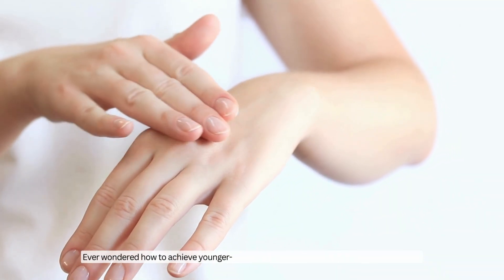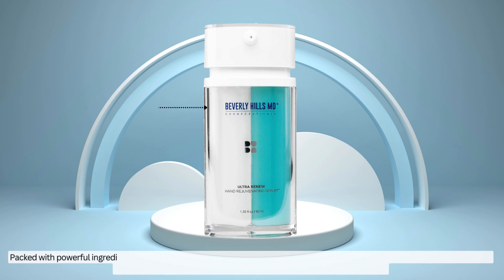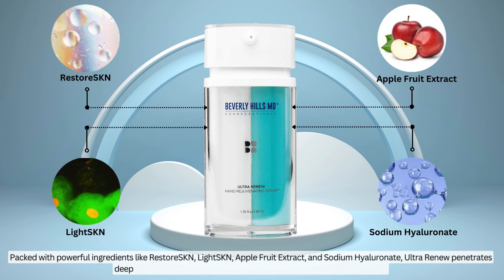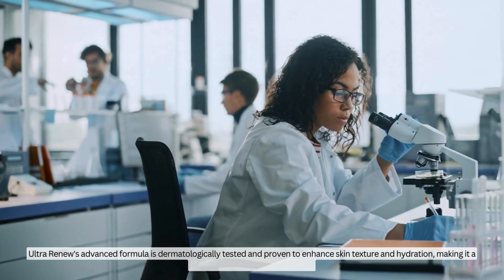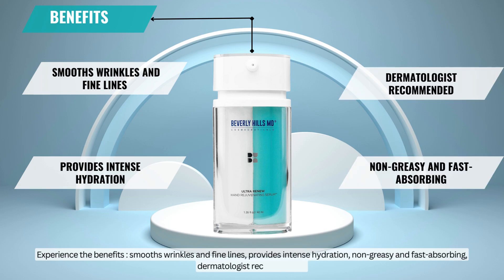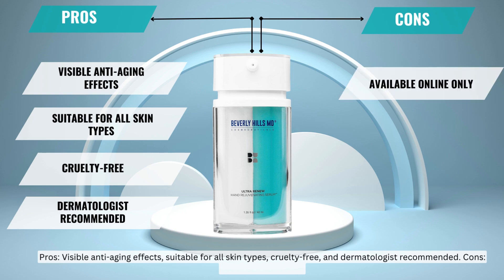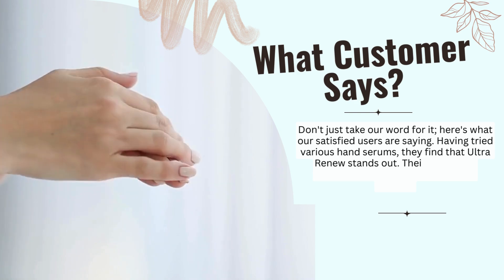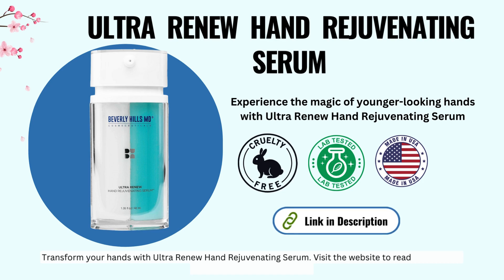✨ Transform Your Hands with Ultra Renew Hand Rejuvenating Serum | Ageless Elixirs 🤝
✅ Do you dream of having younger-looking hands? Discover the magic of Ultra Renew Hand Rejuvenating Serum by Ageless Elixirs! This amazing serum is designed to restore the youthful glow and softness to your hands, targeting wrinkles, fine lines, and age spots. Packed with powerful antioxidants, nourishing vitamins, and deeply hydrating compounds, Ultra Renew is your ultimate go-to for smooth, supple, and revitalized hands. Watch The video Now !

Video Transcript:-

Ever wondered how to achieve younger-looking hands that radiate confidence and beauty? Meet the ultimate solution – Ultra Renew Hand Rejuvenating Serum.

Ultra Renew by Ageless Elixirs uses the finest organic ingredients to target wrinkles, fine lines, and age spots, restoring your hands' youthful glow.

Packed with powerful ingredients like RestoreSKN, LightSKN, Apple Fruit Extract, and Sodium Hyaluronate, Ultra Renew penetrates deep into the skin to stimulate collagen production and enhance elasticity.

Ultra Renew's advanced formula is dermatologically tested and proven to enhance skin texture and hydration, making it a top choice for effective anti-aging.

Experience the benefits : smooths wrinkles and fine lines, provides intense hydration, non-greasy and fast-absorbing, dermatologist recommended.
Pros: Visible anti-aging effects, suitable for all skin types, cruelty-free, and dermatologist recommended. Cons: Available online only.

Don't just take our word for it; here's what our satisfied users are saying.

Having tried various hand serums, they find that Ultra Renew stands out.

Their hands feel smoother, and fine lines are visibly reduced.

Transform your hands with Ultra Renew Hand Rejuvenating Serum.

✅  Video Highlights:
0:00 Introduction
0:05 Ultra Renew Hand Rejuvenating Serum reviews
0:14 Ultra Renew Hand Rejuvenating Serum Ingredients
0:27 Scientific Research & Lab Tested
0:37 Ultra Renew Hand Rejuvenating Serum Benefits
0:46 Pros & Cons
0:56 Customer Reviews
1:09 Ultra Renew Hand Rejuvenating Serum Visit The Website